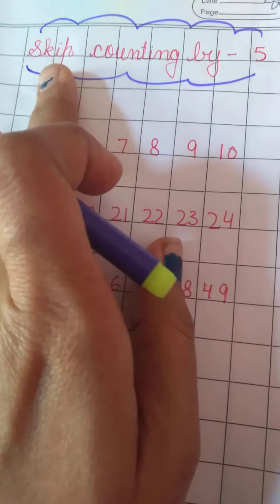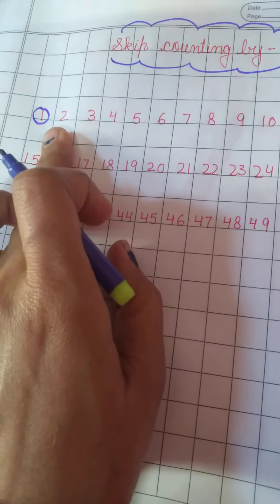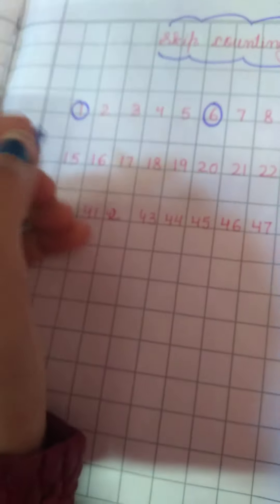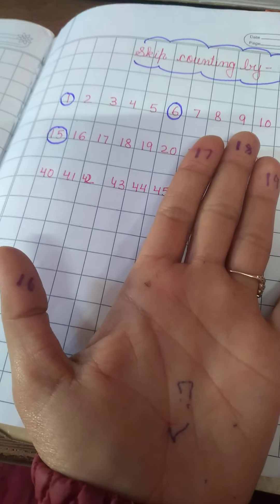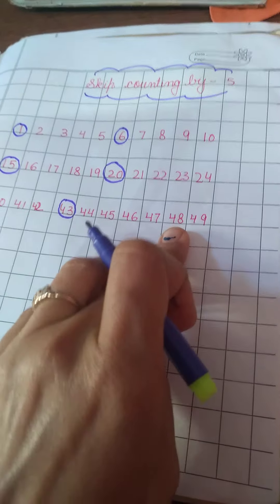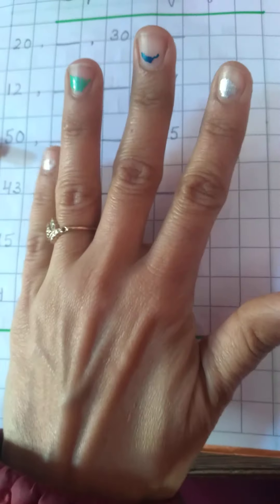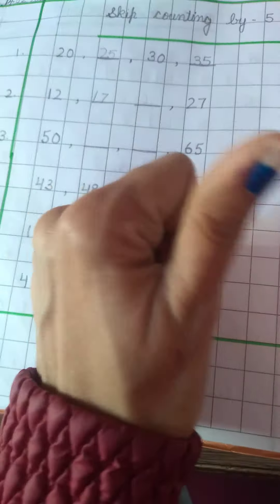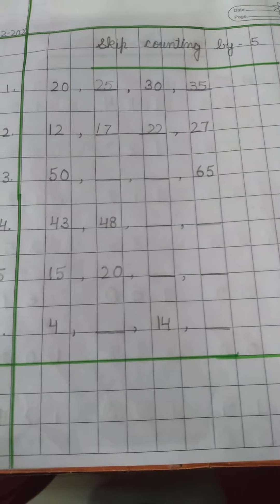skip counting by 5